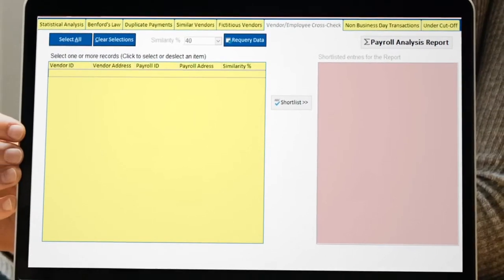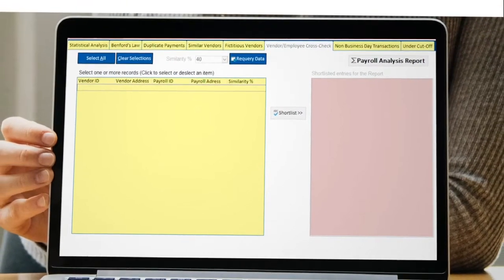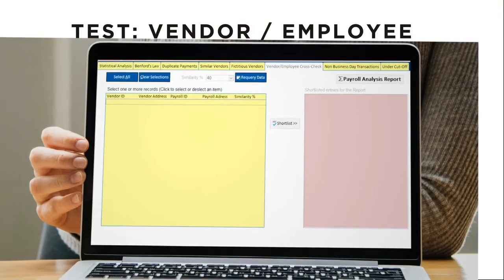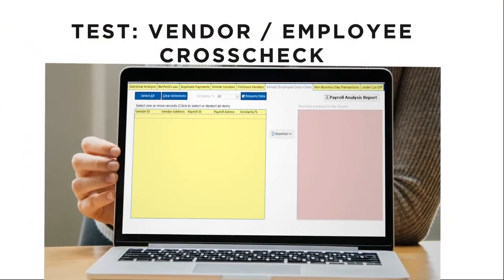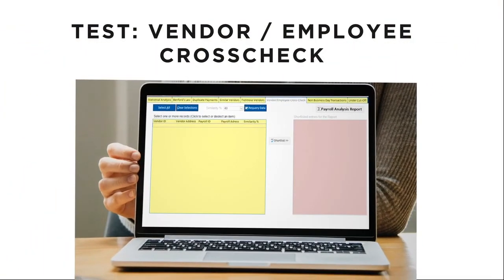Vendor Employee Address Crosscheck Employee Fraud | Straydot.com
Employees that use fictitious invoices will
sometimes use their own address. Employees
may also alter a certain paycheck amount for
only one pay period then return their paycheck
amount back to normal amount.
The system searches both the vendor list and
employee list at the same time to find
similarities. The user of the application can set
the similarity %, then create a shortlist for
further investigation. The second test compares
the year to date amount paid to each employee
to the annual salary amount to the actual
amount paid to date.